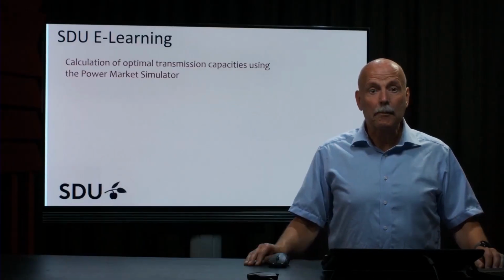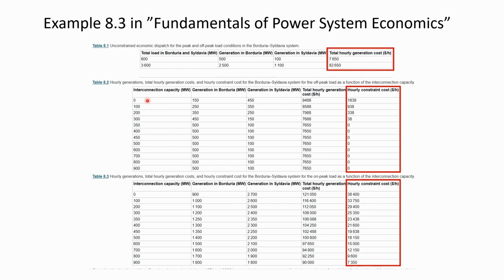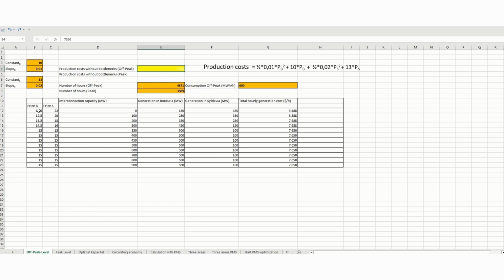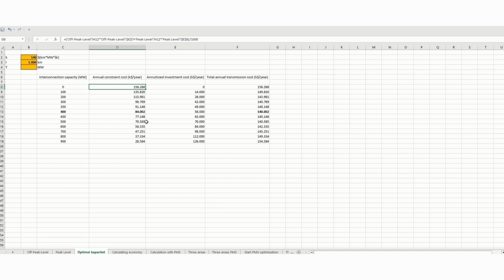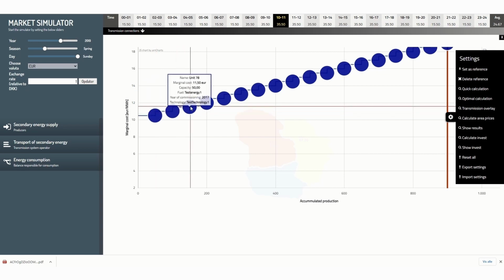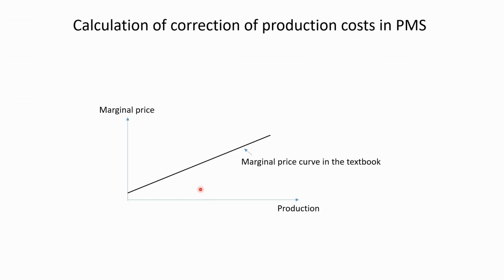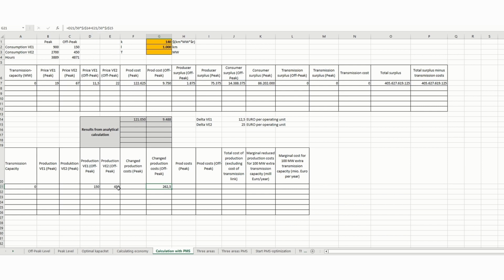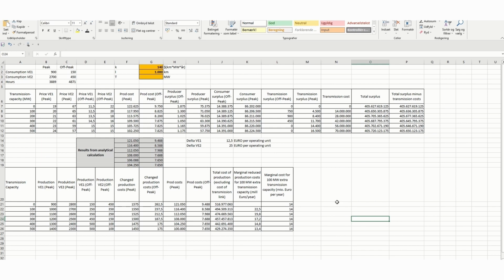Economics/Technology - Video 8: Calculating Optimal Transmission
In this video you learn how to practically calculate the optimal transmission capacity between two price areas. Both using a spreadsheet and using the Power Market Simulator. An example is used from the textbook: "Fundamentals of Power System Economics, 2nd Edition" by Daniel S. Kirschen; Goran Strbac. The video starts by reviewing the example in the textbook.